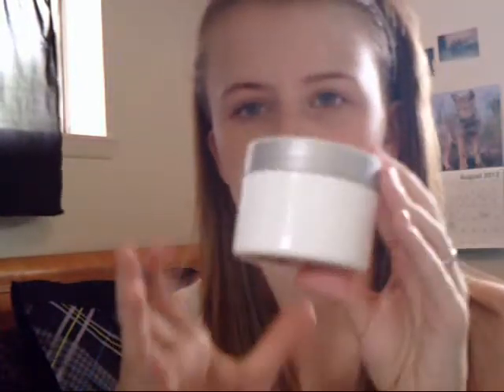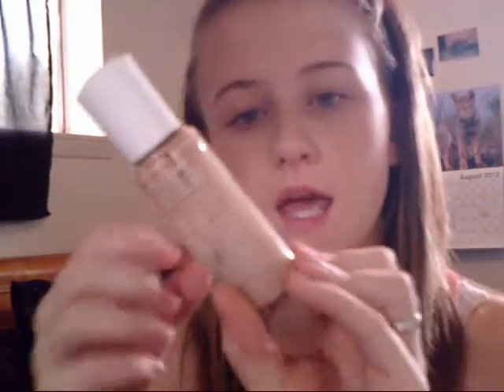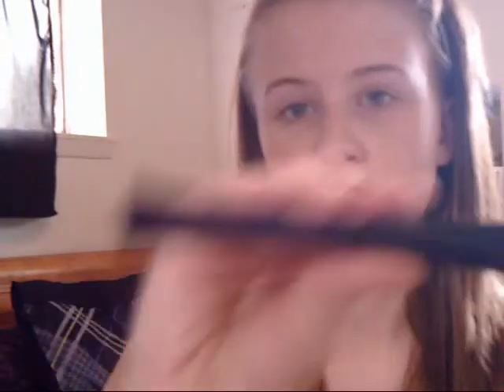My foundation Routine